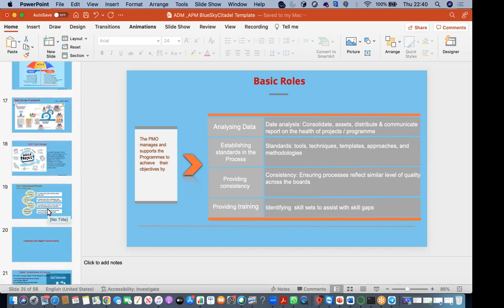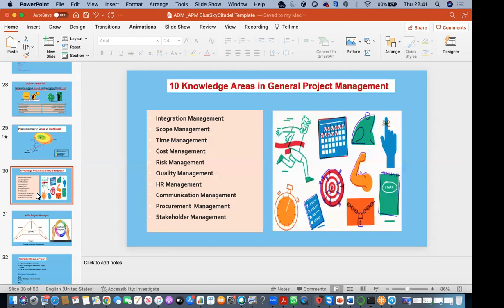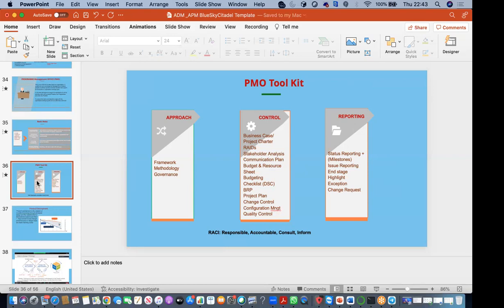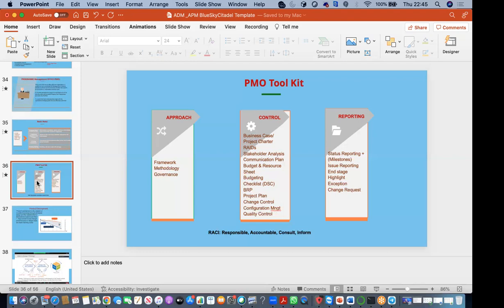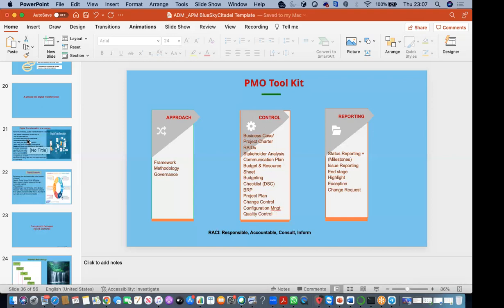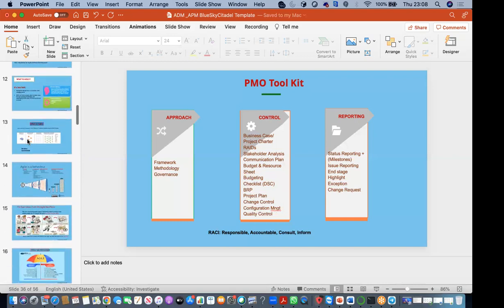ROLE OF APM